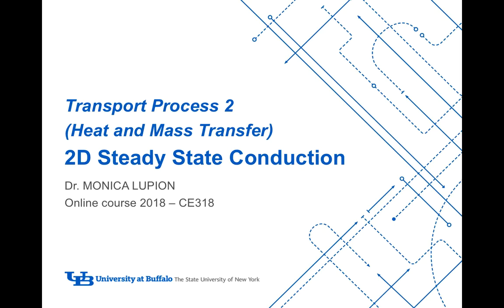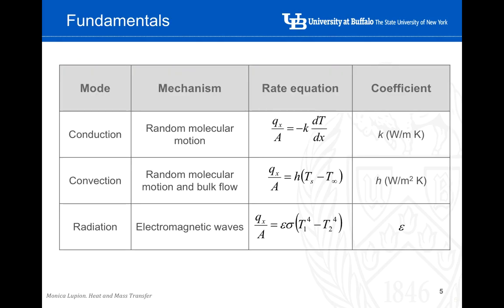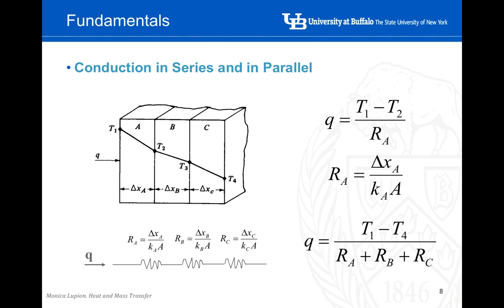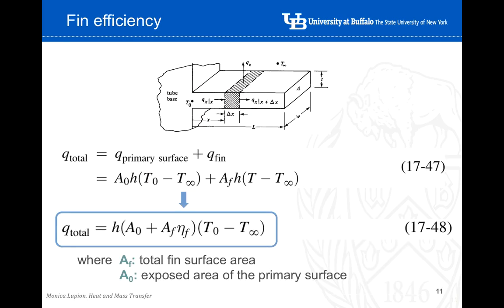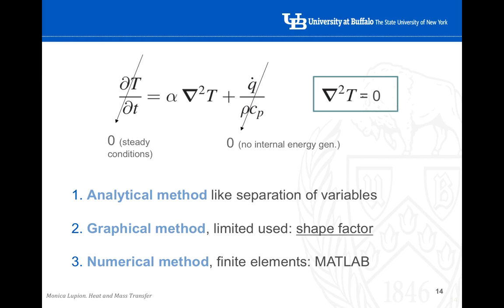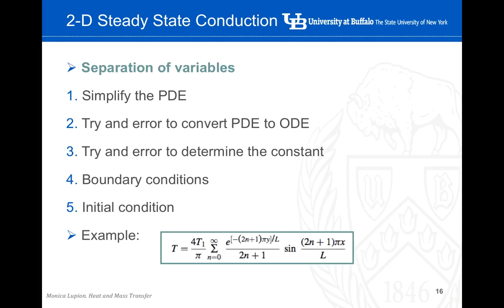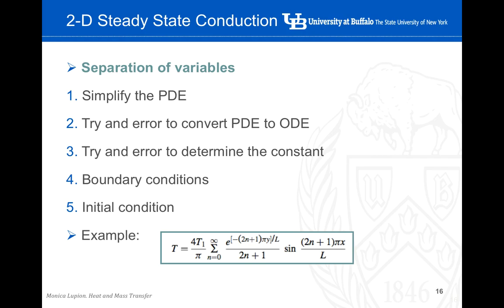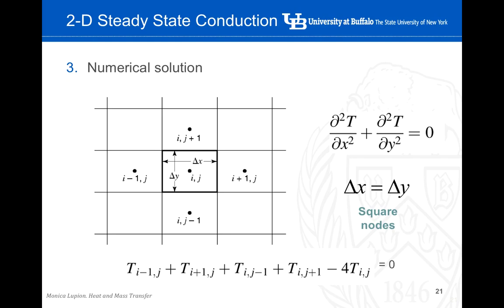Lecture 03 - 2D steady state.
Lecture 03 - 2D steady state. This video explains the equation of heat transfer when we consider 2 and 3-Dimensions.
Please provide feedback by selecting "Like" or "Dislike". Your feedback and comments is important in developing new tutorials. Thanks!